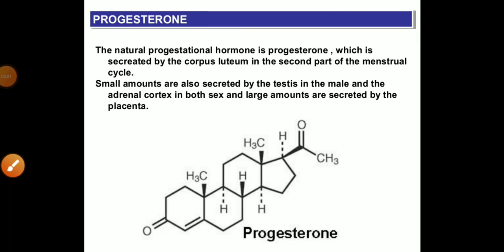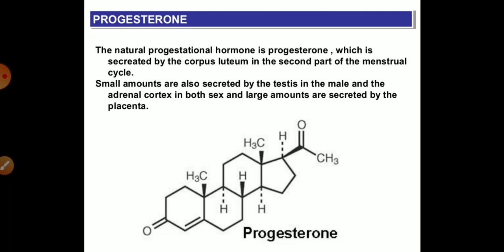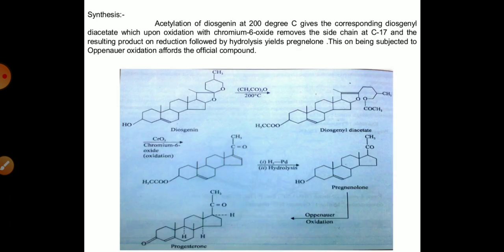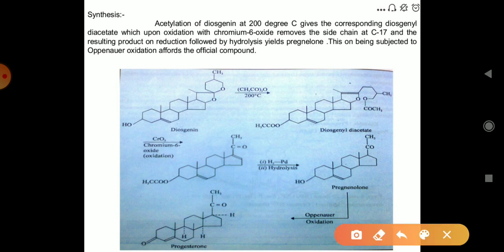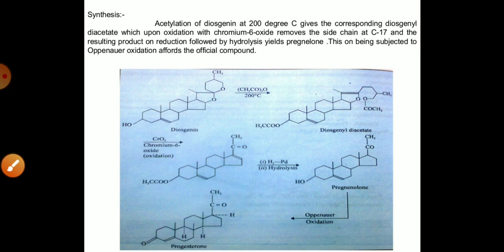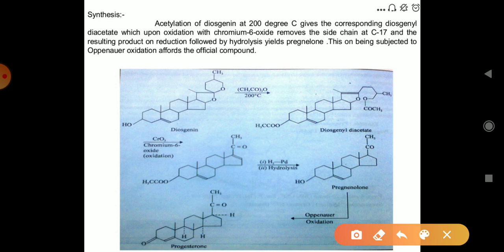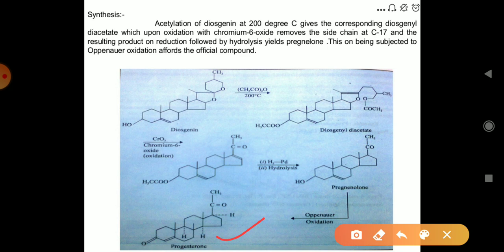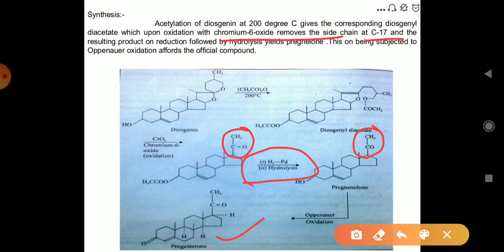JVWU Synthesis of progesterone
Synthesis of progesterone